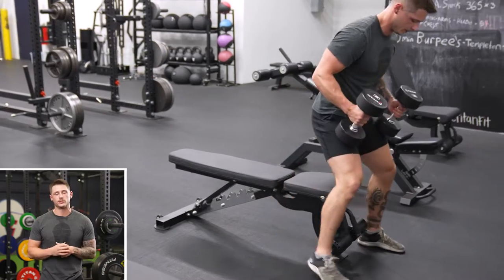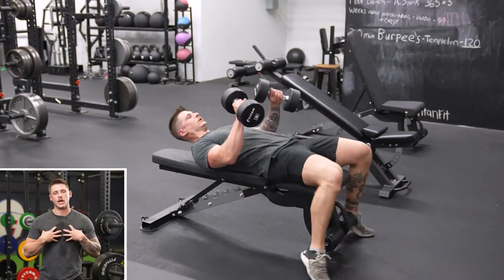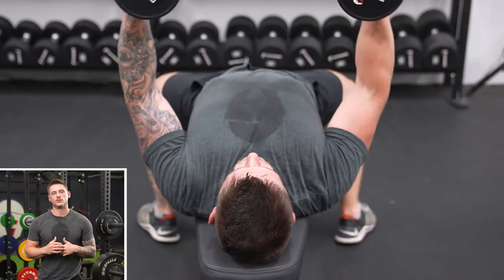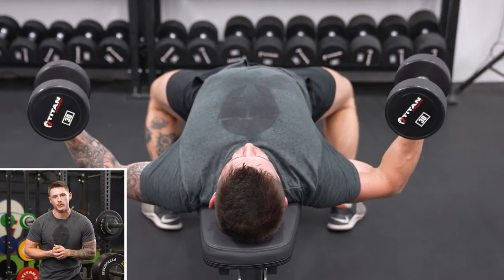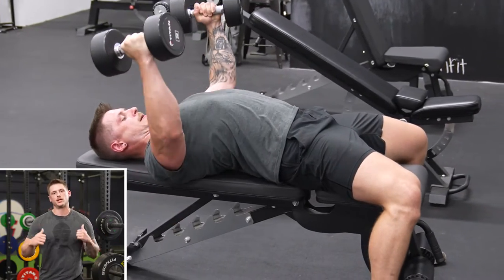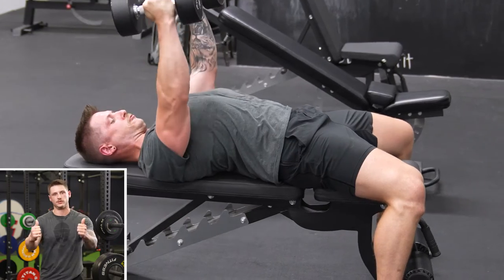Dumbbell Fly | Titan Fitness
Struggling to find a quick and simple explanation of basic movements or looking for a quick refresher? Follow our very own Jonathan Holliday as he brings you back to the basics. We hope to educate you on a variety of movements each Monday using Titan Fitness equipment so that you can make the most out of your workout! 🙌